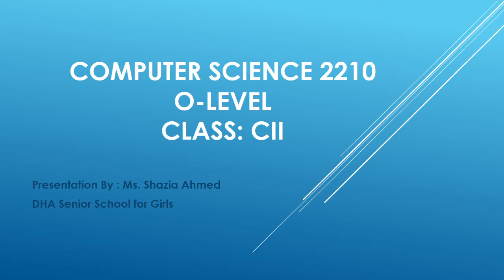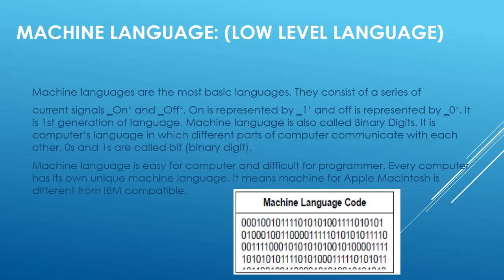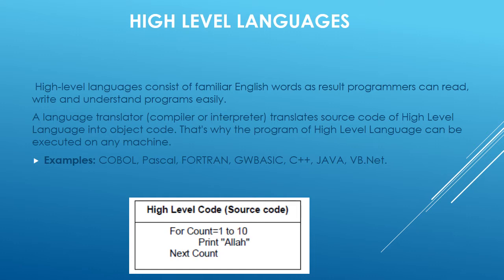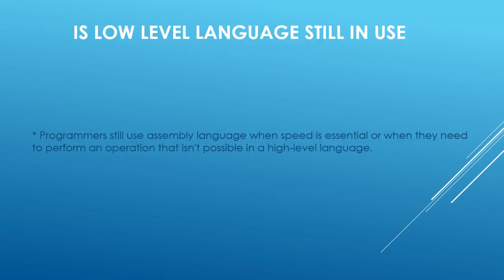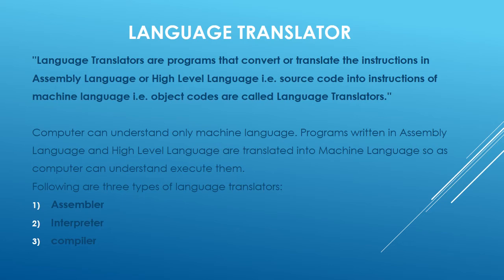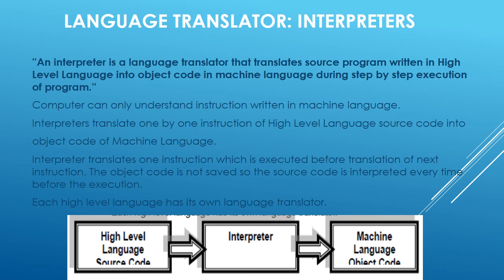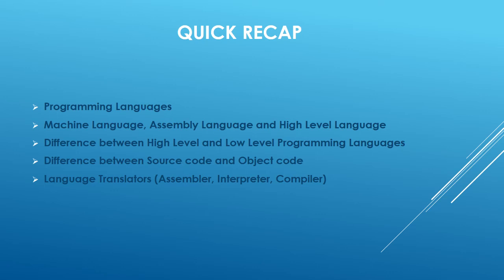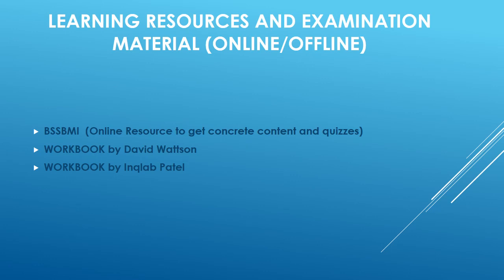Week 1 6 Apr to 10 Apr 2020 C II Computer Sci